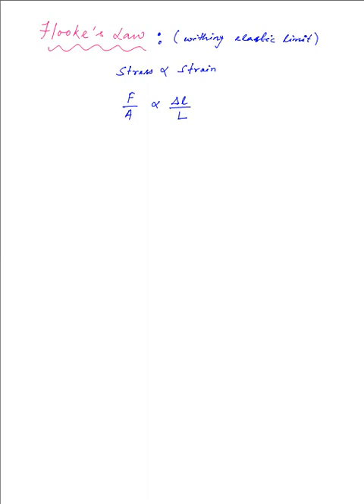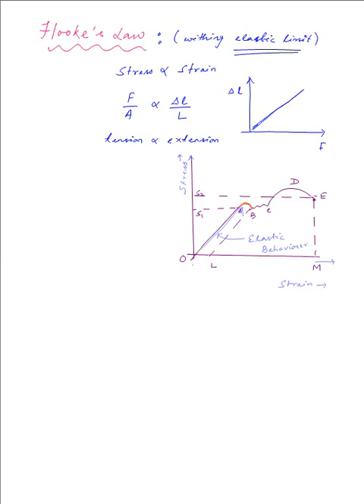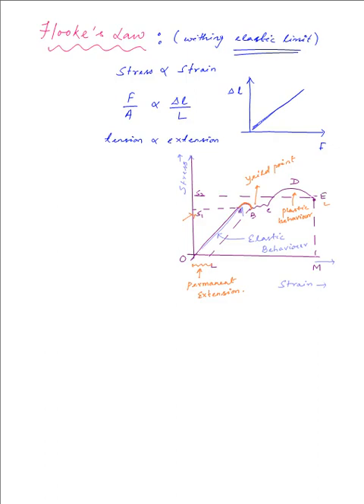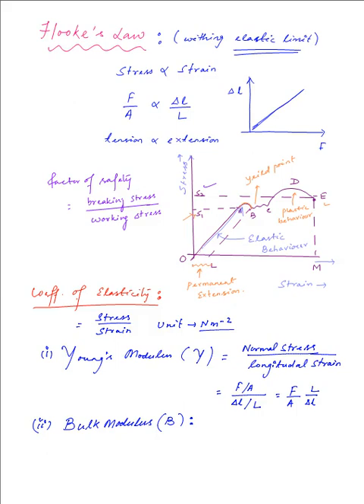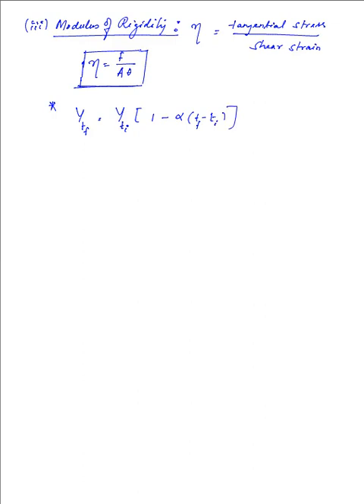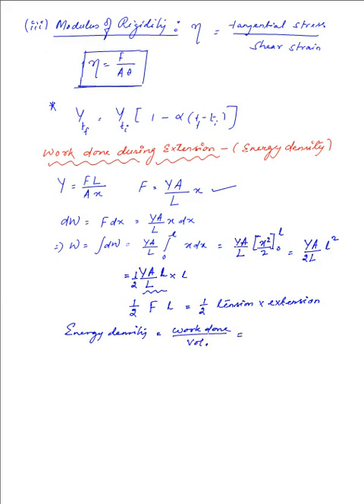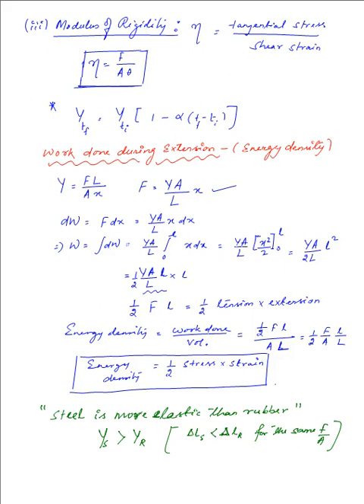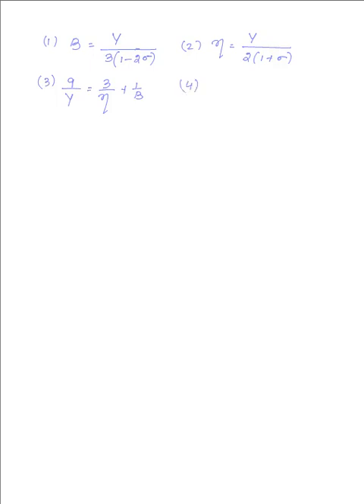Elasticity - 2 (Concluding part)